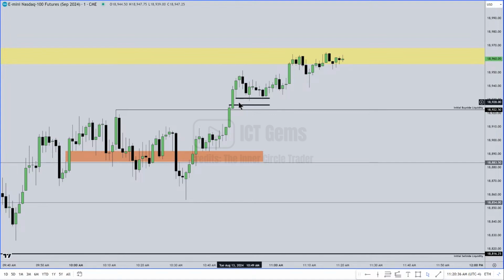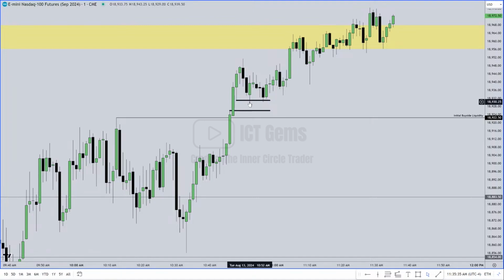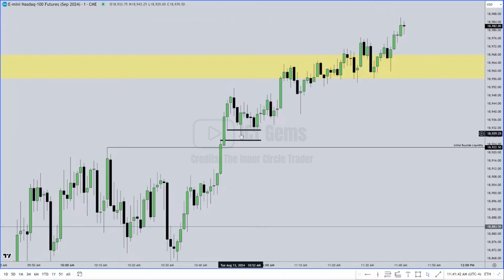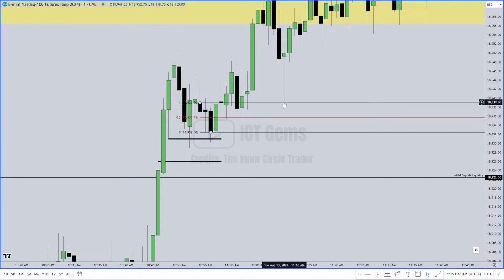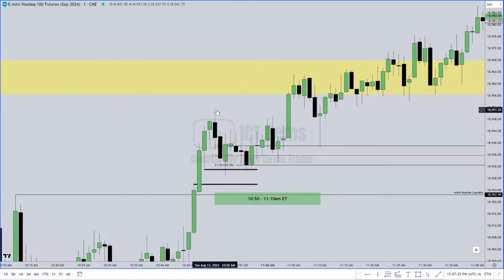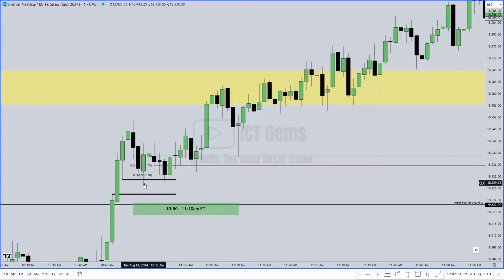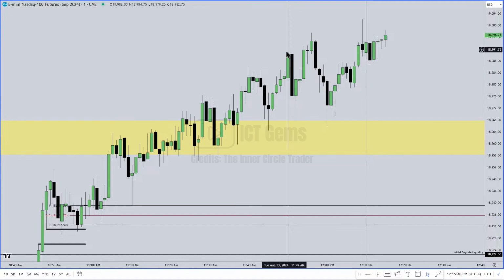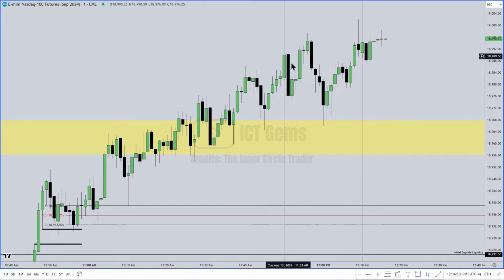ICT💎IOFED+OBs+ Macros How Price Behaves At Specific Times